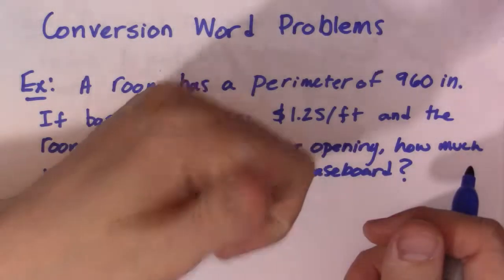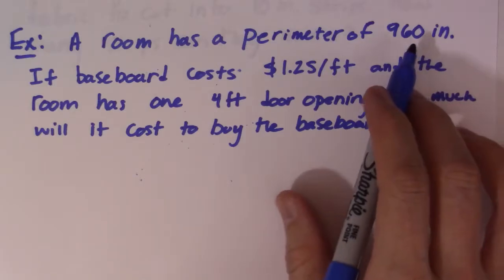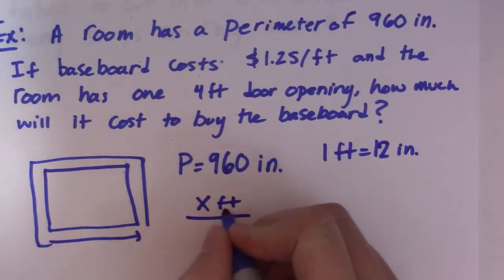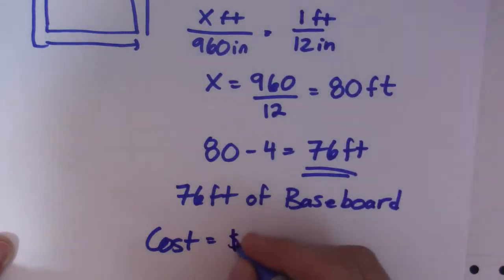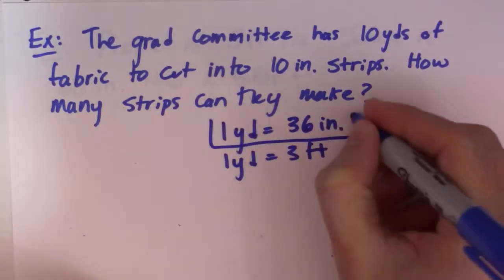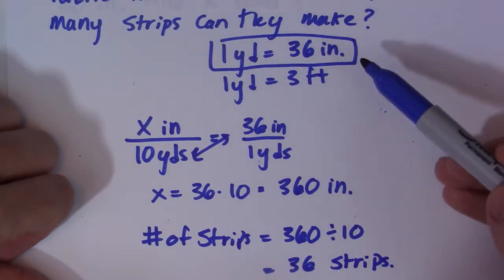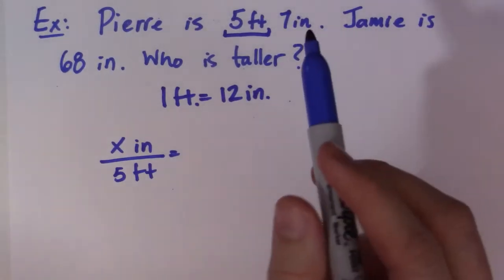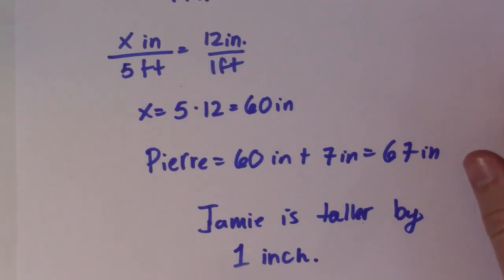Imperial Conversion Word Problems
Word problems that involve converting imperial units such inches, feet, yards, and miles. I use proportions and conversion factors to be able to solve these questions.